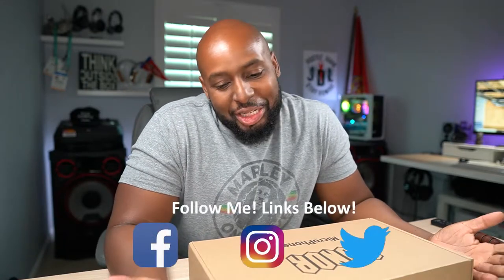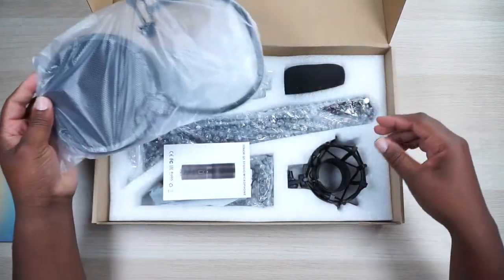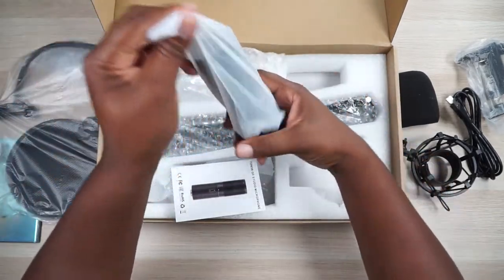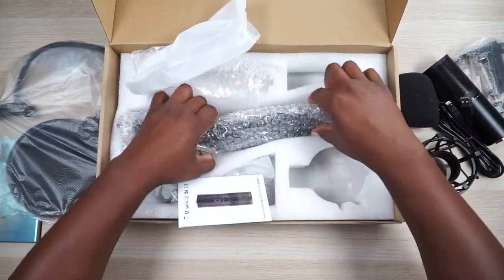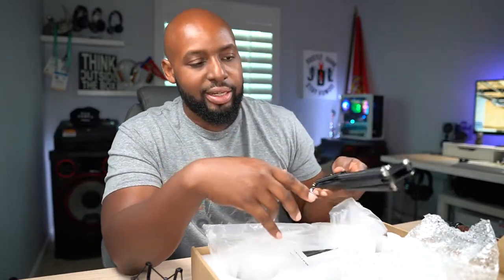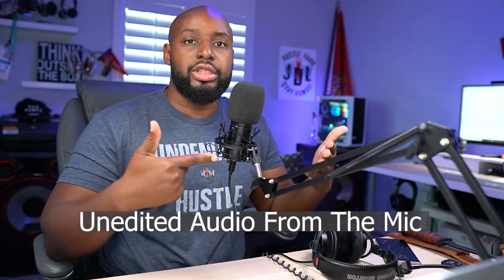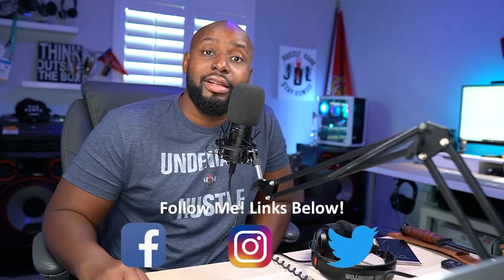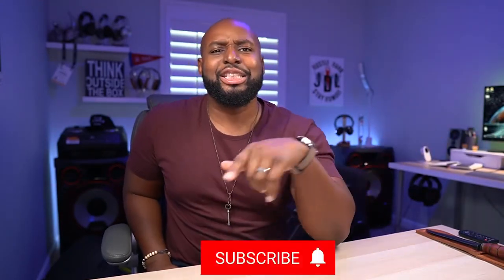Tonor Q9 USB Microphone Kit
Amazon US
Amazon UK